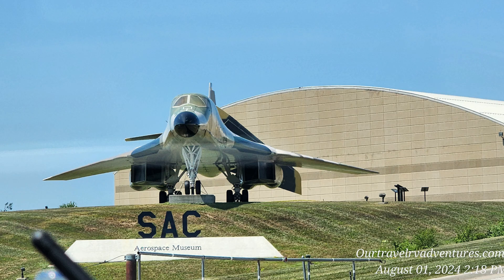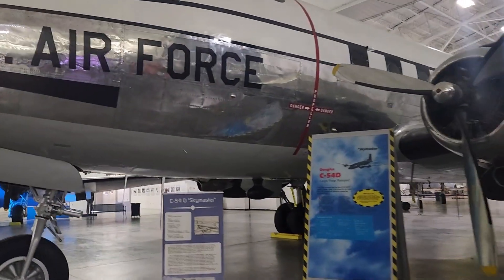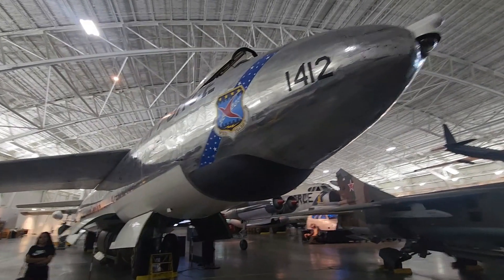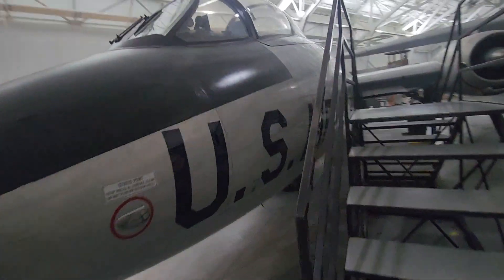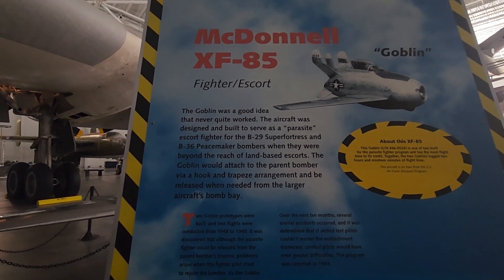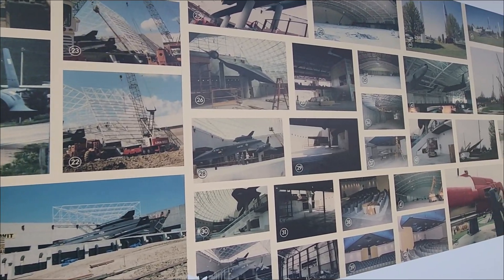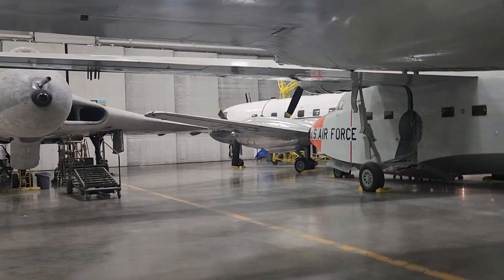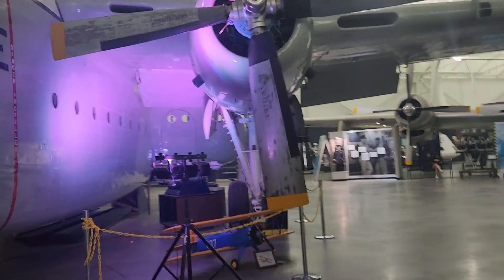Strategic Air Command & Aerospace Museum at Ashland, Nebraska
The Strategic Air Command & Aerospace Museum is home to one of the largest collections of Cold War aircraft and artifacts in the U.S. The Museum preserves and displays historic aircraft, missiles, and space vehicles and provides STEM education. The Museum is a 300,000-square-foot facility that features a glass atrium, two aircraft display hangars, a traveling exhibit area, a children's interactive gallery, a 200-seat theater, a museum store, an aircraft restoration gallery, and a cafe. The glass atrium is constructed of 525 glass panels that encase a Lockheed SR-71 Blackbird. The Museum hosts regular exhibitions and several special events throughout the year. The Museum's Education Department is committed to fueling the curiosity of children across the Midwest and to educating them in Science, Technology, Engineering and Math (STEM). Regular STEM sessions, workshops and camp programs are available at the Museum.
Visit Us @ourtravelrvadventure